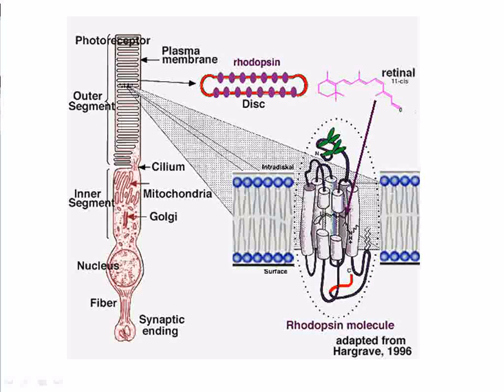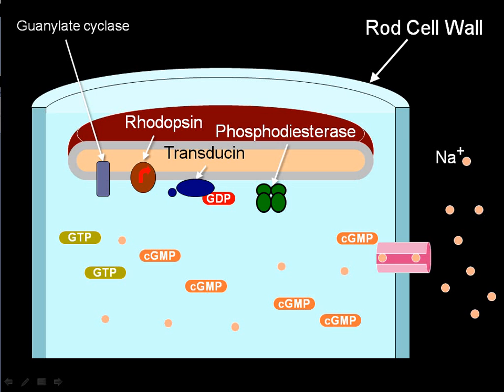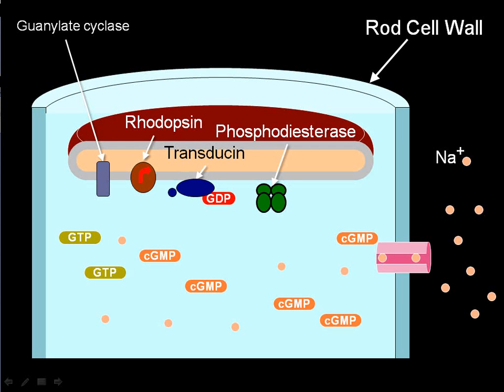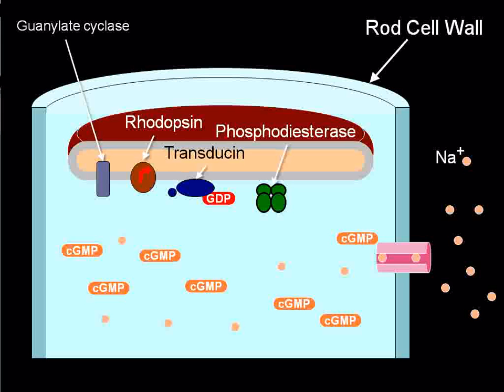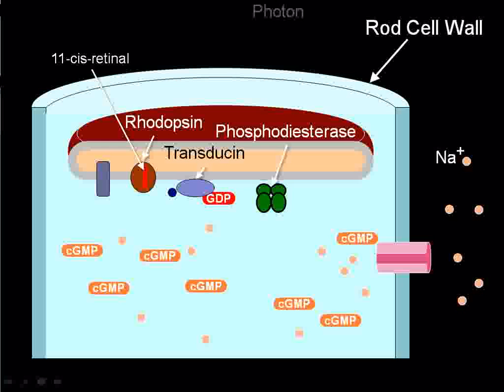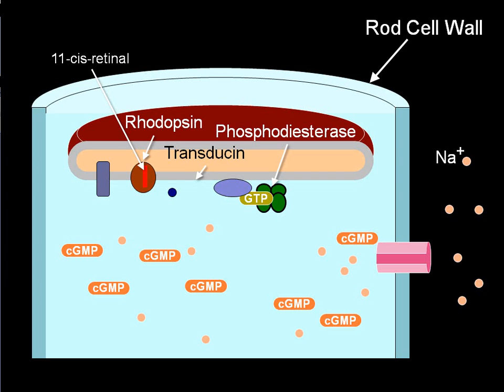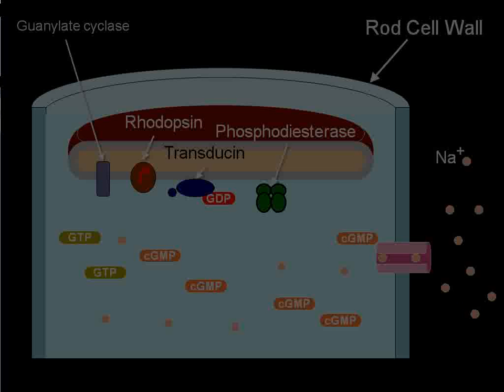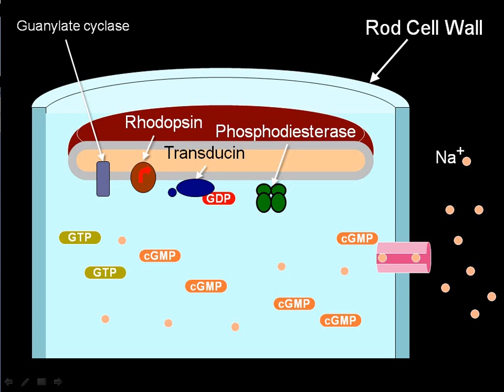The Light Sensitive Spot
How a photon of light strikes a rod in the eye's retina and causes a signal to be sent to the brain to be interpreted as vision. This is just a short 5 minute excerpt of a course I taught on Creation Science. The point was that the idea that the eye could have evolved into this magnificent marvel of engineering giving us a wonderful ability to see this created world we live in.